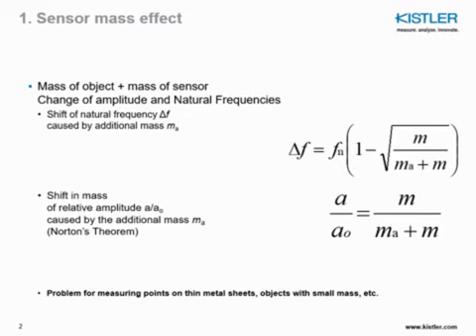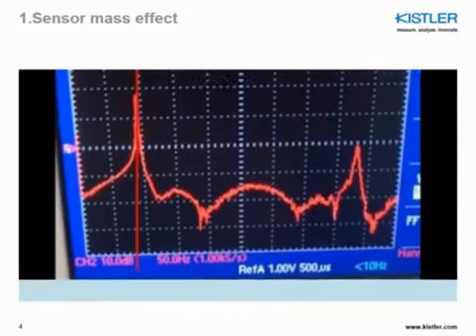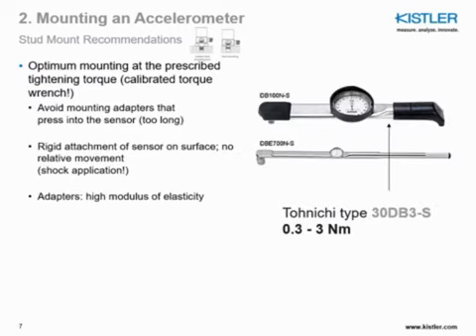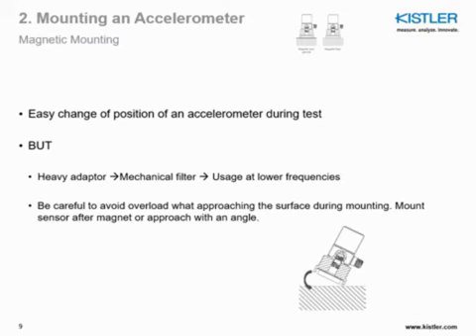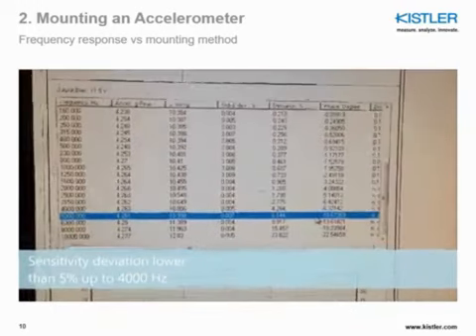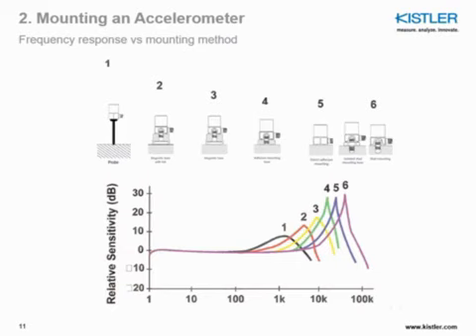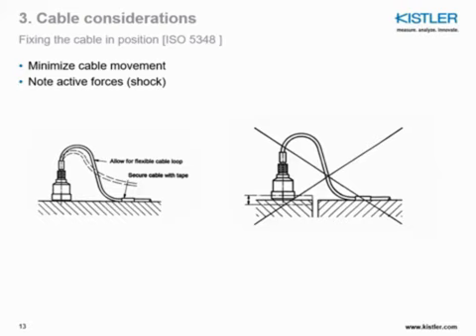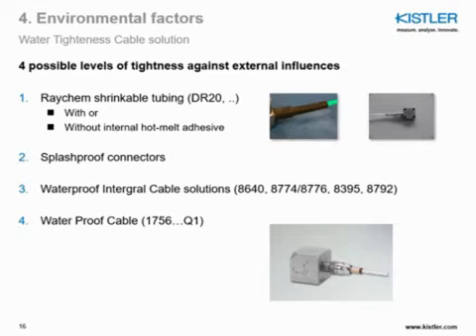Accelerometer Mounting Best Practices: Optimizing Frequency Response & Accuracy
Get the most accurate vibration measurements by mastering sensor mounting.

As a proud partner of Kistler, W5 Engineering presents this deep dive into accelerometer mounting considerations. Did you know that the way you attach your sensor can drastically alter your data?

In this webinar, Marine Dumont (Business Development Manager, Test & Measurement) explains the physics behind sensor mass and mounting stiffness. We demonstrate—with real-time lab tests—how different mounting methods (Stud, Adhesive, Magnetic, and Probe) change the frequency response of your measurement chain.

In this video, you will learn:

✅ The Sensor Mass Effect: How heavy sensors shift resonance frequencies on light structures.
✅ Mounting Hierarchy: Why stud mounting is king and when to use magnetic or adhesive alternatives.
✅ The "Wax" Mistake: See real test data showing what happens when you use too much petrochemical wax.
✅ Cabling Best Practices: How to secure cables to avoid triboelectric noise and connector damage.
✅ Environmental Factors: IP ratings and waterproof solutions for harsh testing environments.

⏱️ Timestamps:
00:00 - Introduction & Sensor Mass Effect
03:36 - Demo: Mass Effect on Beam Resonance
04:58 - Overview of Mounting Types (Probe to Stud)
06:13 - Stud Mounting: The Gold Standard
09:18 - Adhesive Mounting (Wax, Glue, Tape)
11:24 - Magnetic Mounting Pros & Cons
12:33 - LAB TEST: Frequency Response Comparison (10Hz - 10kHz)
16:41 - The "Too Much Wax" Error
18:32 - Summary: Mounting Stiffness vs. Bandwidth
22:51 - Cable Fixing & Strain Relief
24:56 - Environmental Factors & Sealing (IP Ratings)

🚀 About W5 Engineering W5 Engineering is your trusted partner for high-precision test and measurement solutions. We work closely with industry leaders like Kistler to provide you with the best sensing technology for your specific applications.